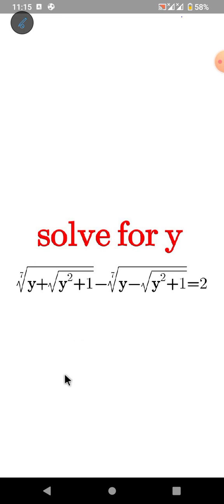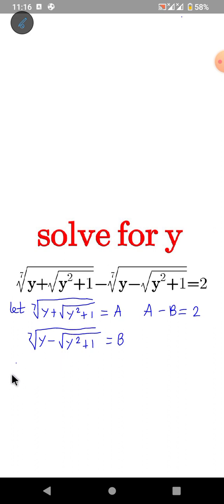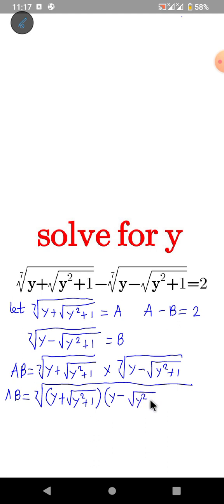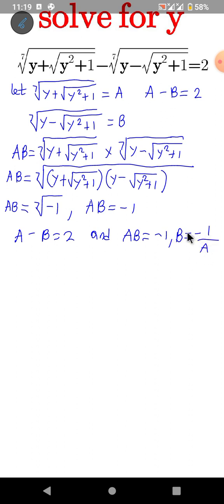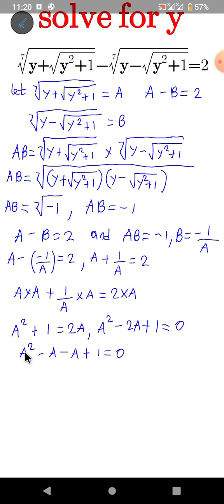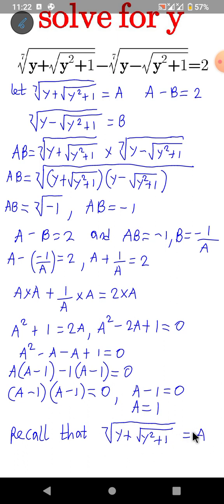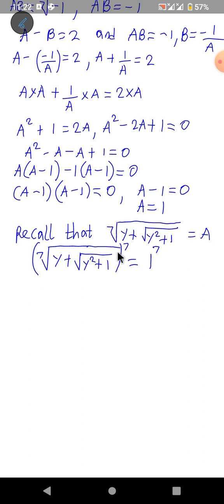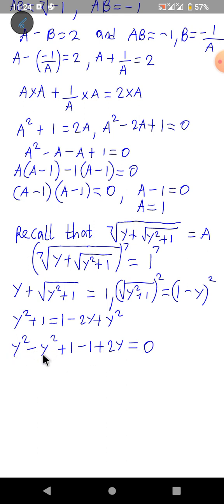Can you solve this OLYMPIAD RADICAL EQUATION